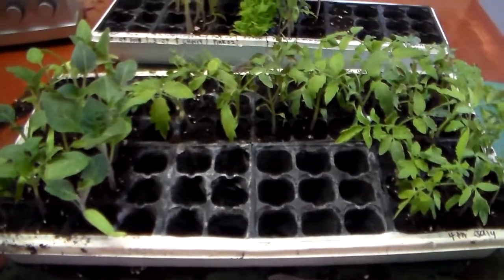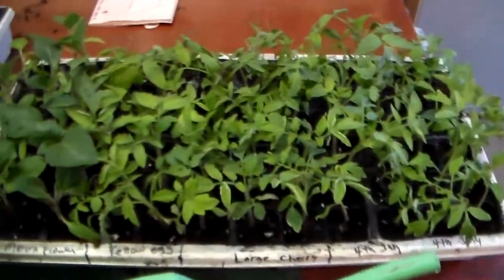Starting My Plants - part 2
Wow! The little guy's are growing really fast! It didn't take long for the seedlings to get big, and need more space to grow. In this video I separate them, and transplant them into a lager planter tray so they can have there own little space to grow, and build strong roots.
  After they are transplanted into the larger tray I will keep them under the grow light for a few more weeks. By then it should stay warm enough to take them outside into the fresh air.
    Then I will transplant them into there own cup, pot, and place the cups in my cup holder crates. When they are in the crates I can take the plants outside each day to slowly harden them off to the sun and wind.
  It sure is fun, and exciting to watch them come to life and grow! I can hardly wait to see the beautiful flowers, and tasty tomatoes these little plants will make!
In the next video I will transplant them into the cups to show you what I am talking about.